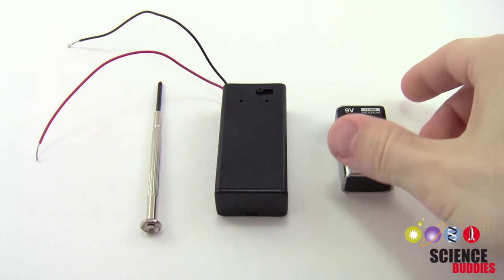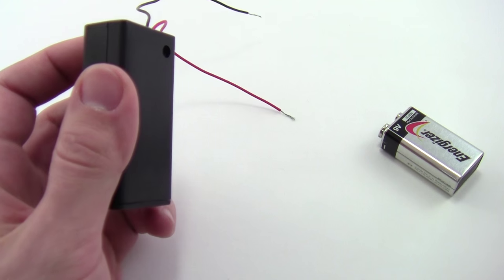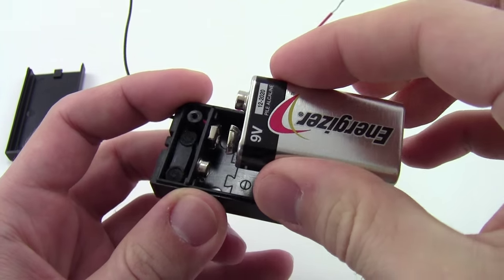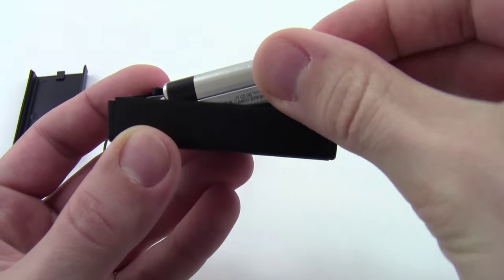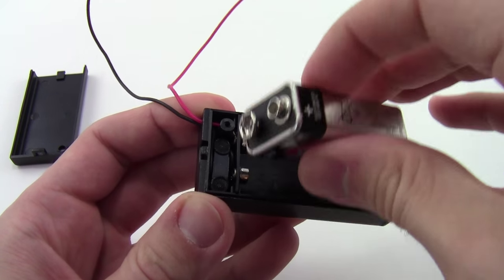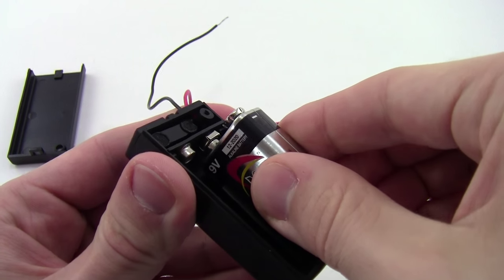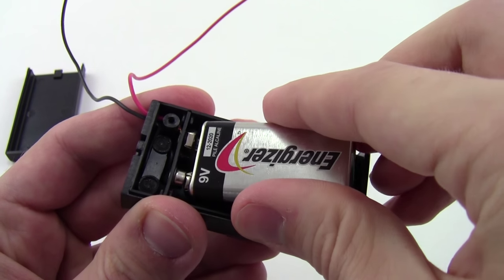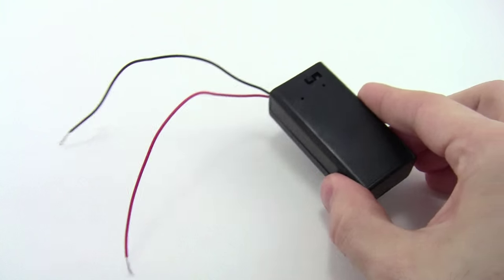How to Install a 9V Battery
This video shows how to install a 9 volt battery in the battery holder used in the Science buddies Art Bot and Brushbot projects. To view full directions for these projects, see the "Build a Brushbot" and "Art Bot: Build a Wobbly Robot Friend That Creates Art" projects at Science Buddies:

Science Buddies also hosts a library of over 1,100 other free science fair "Project Ideas" for K-12 students, in a wide variety of topic areas from Astronomy to Zoology! to see more Project Ideas for hands-on science and engineering.